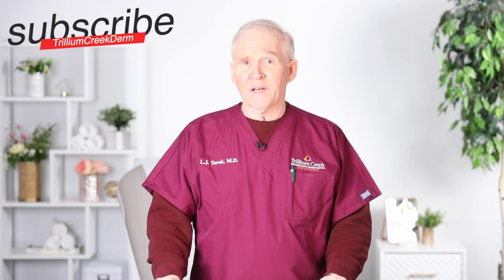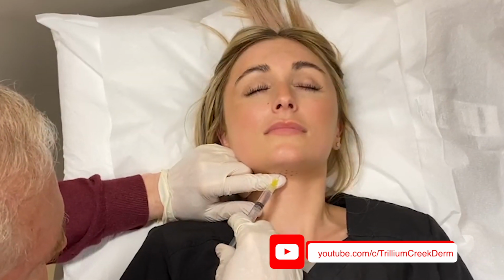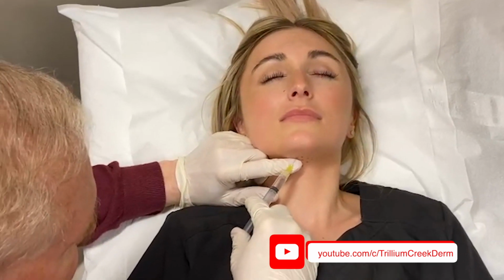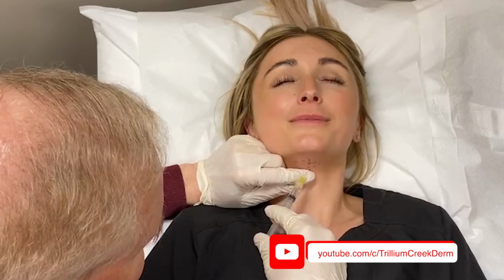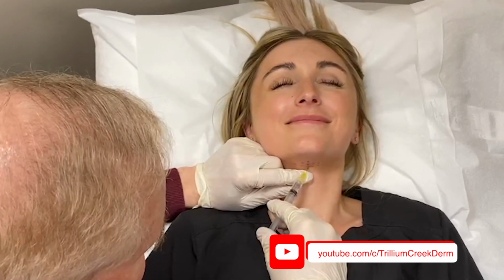What is Kybella®? With Dr. Leonard Torok at Trillium Creek Dermatology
KYBELLA® is a prescription medicine used in adults to improve the appearance and profile of moderate to severe fat below the chin, also called “double chin.”

Watch as Dr. Leonard Torok describes how Kybella® works to destroy the fat cells and shows where the injections are made.